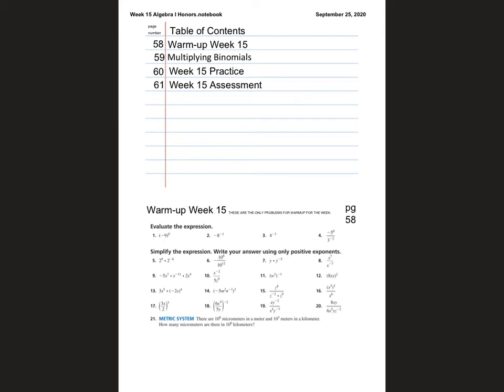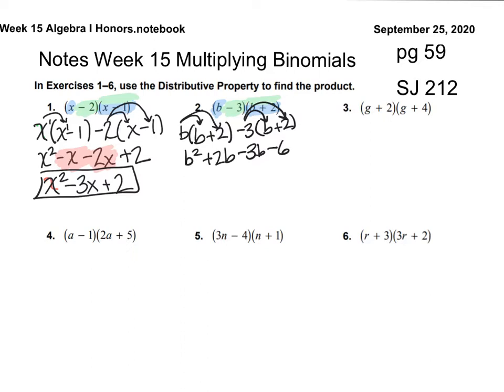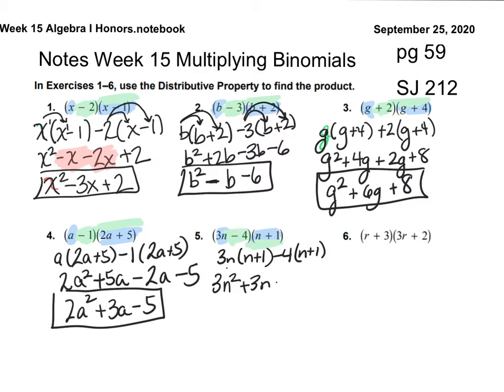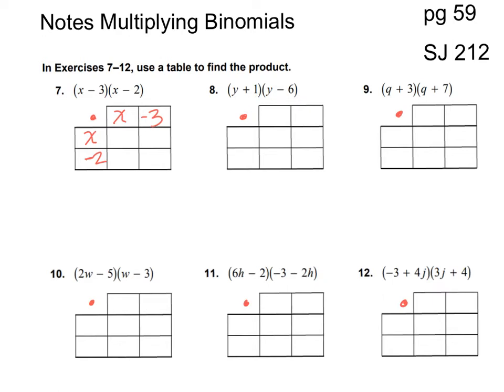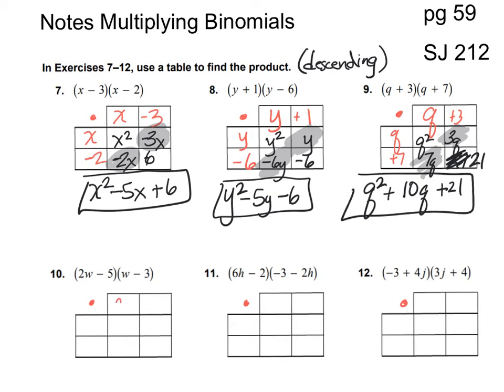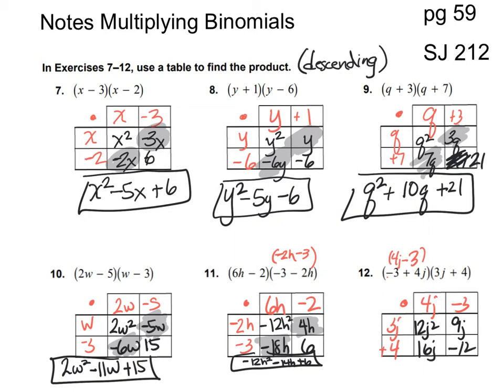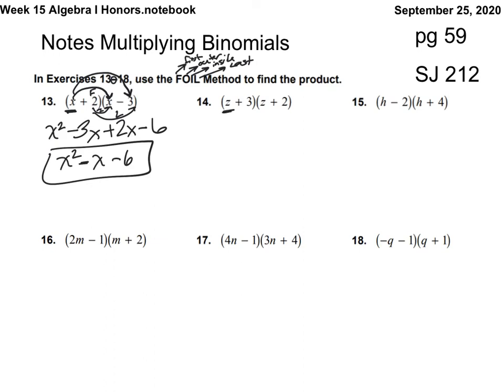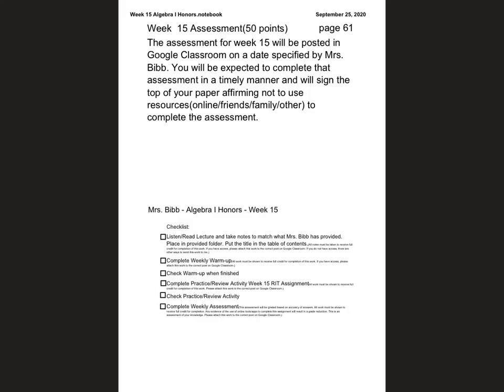Week 15 Algebra I Honors 1